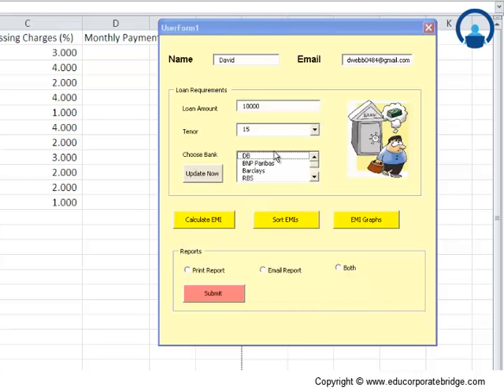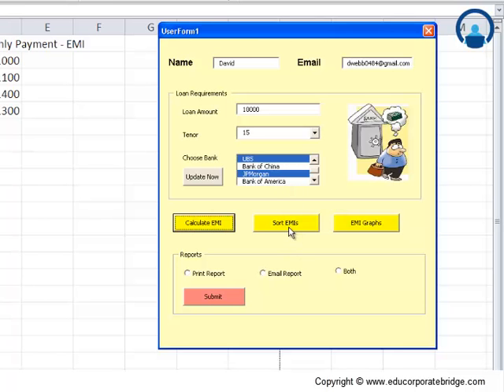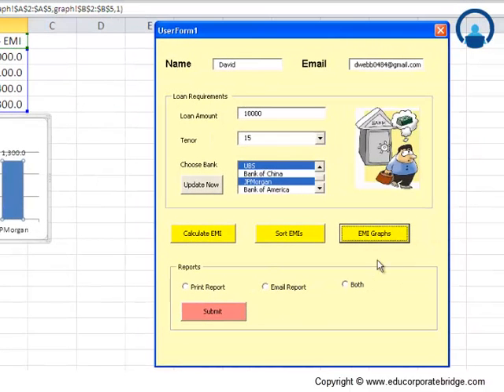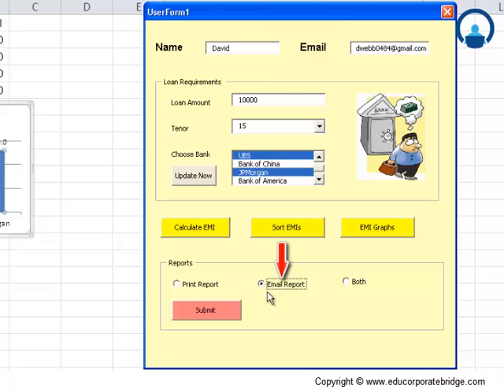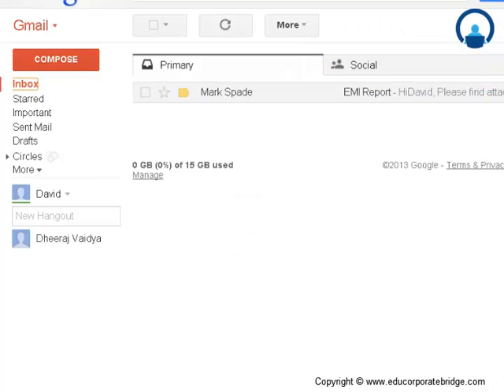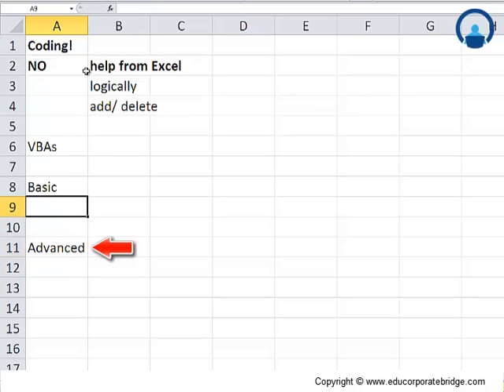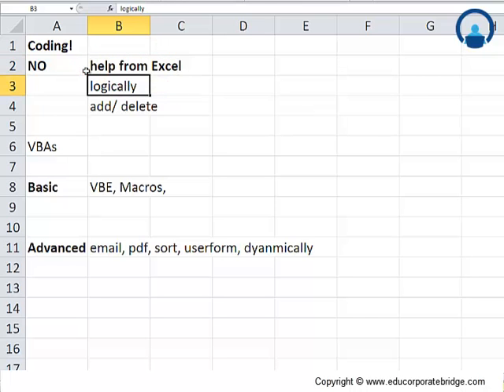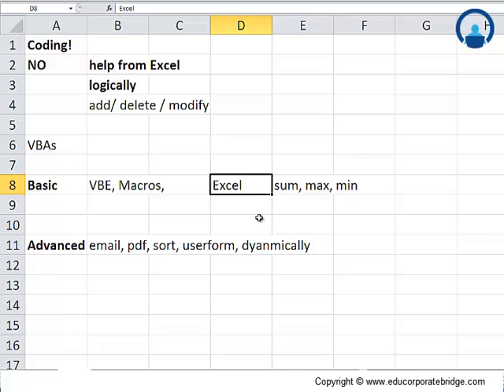What is VBA ? - Excel VBA - Visual Basic Tutorials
What is VBA ?